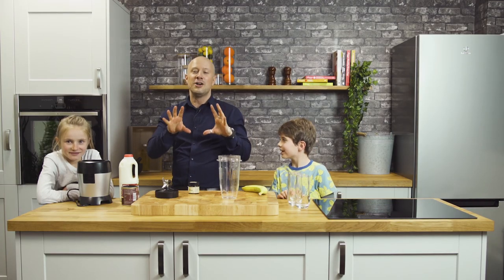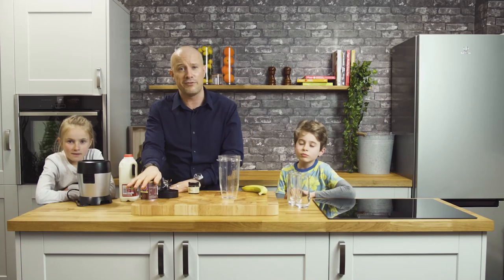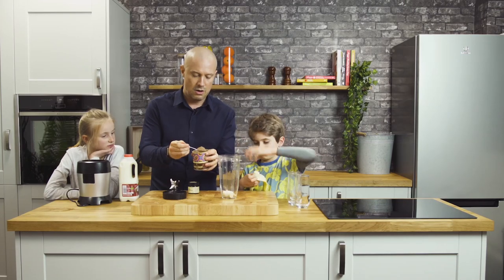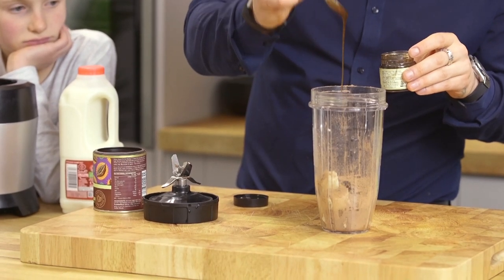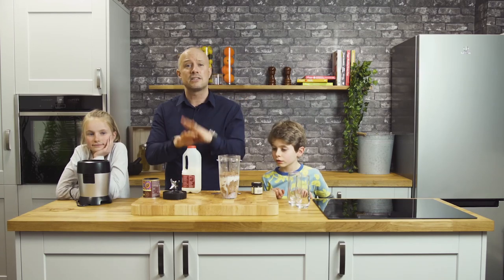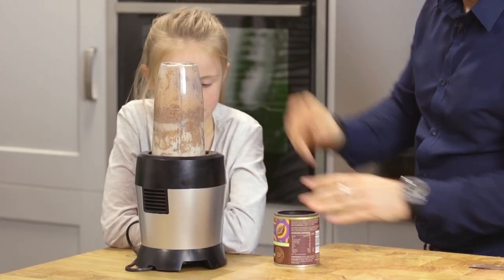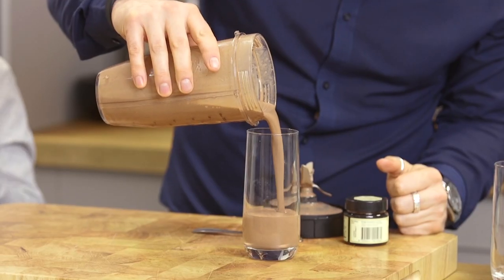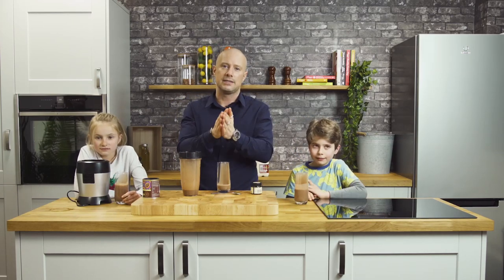Chocolate Smoothie prepared by Dale Pinnock for SPLAT! picture book by Robin Bennett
To celebrate to launch of SPLAT! by Robin Bennett (fantastic audio version by ITV Medicinal Chef, Dale Pinnock). Dale demonstrates how to make a delicious (and healthy) chocolate smoothie - for breakfast!

SPLAT! for the (completely true) story of how the smoothie was invented